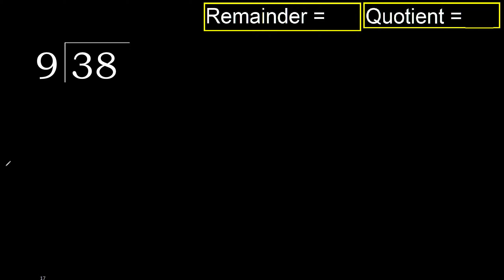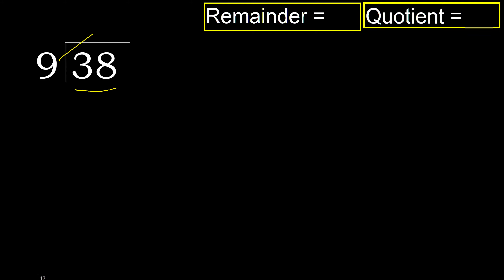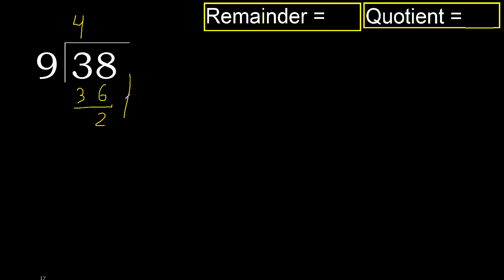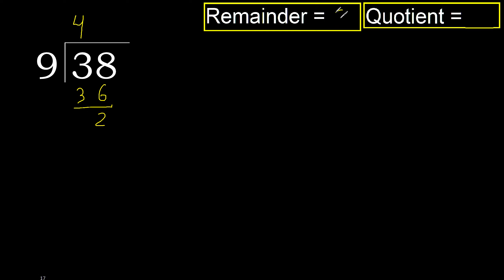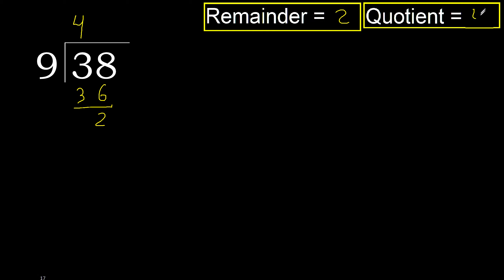Divide 38 by 9 . remainder , quotient . Division with 1 Digit Divisors . How to do division